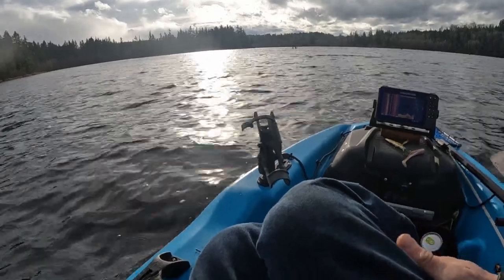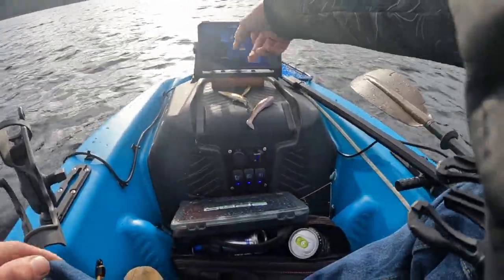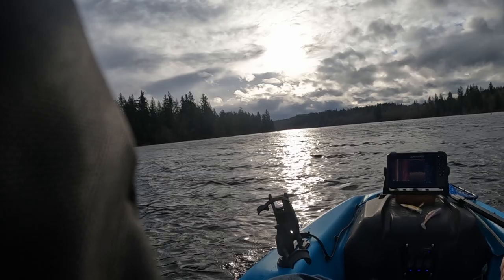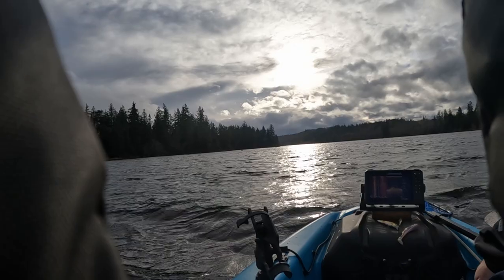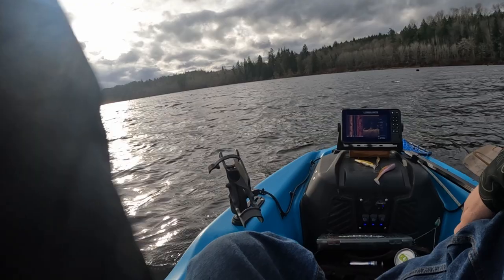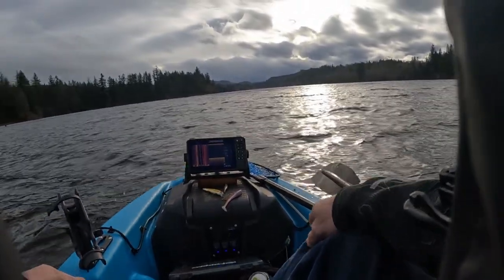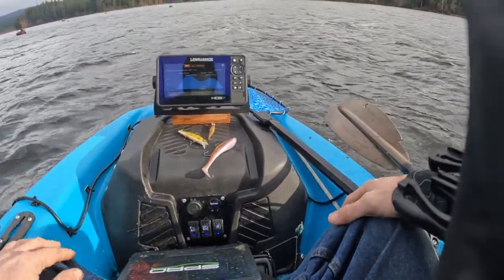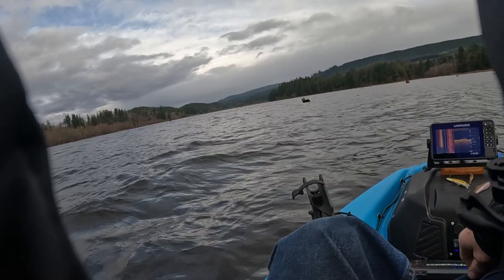Pelican Catch PWR 100 Update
Now with the Lawrence HDS 7  installed and running, this is just a quick little overview of some new changes I have made. I'm not ready to unveil how I mounted the giant 3-1 transducer, that will be a video for a later time when I know its a sure thing.